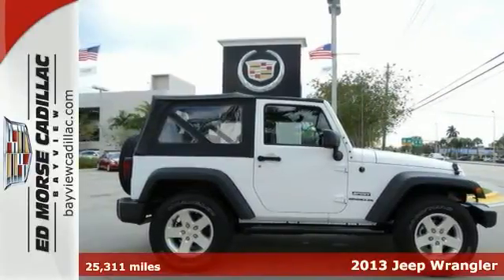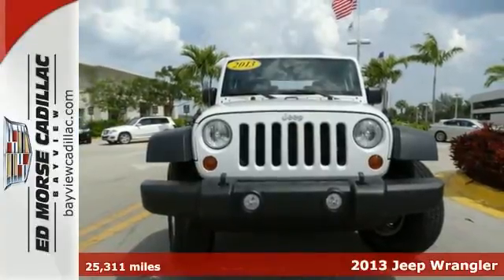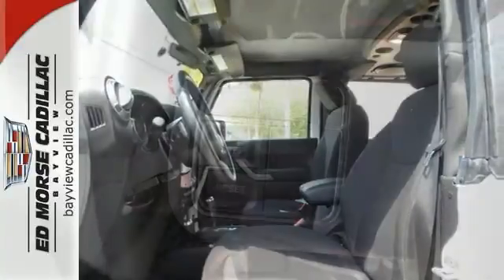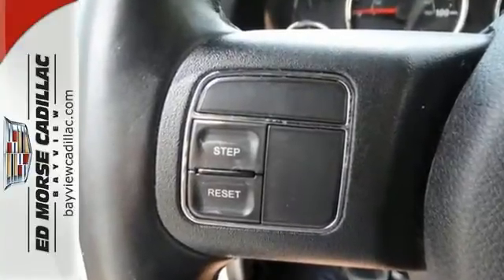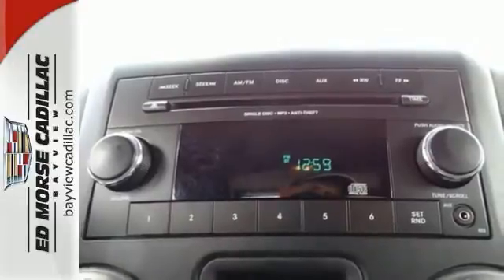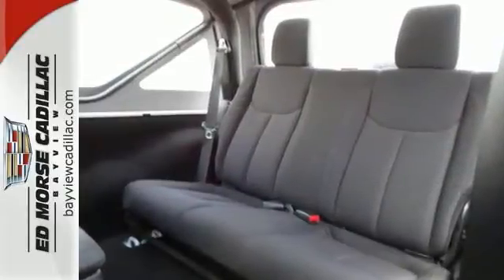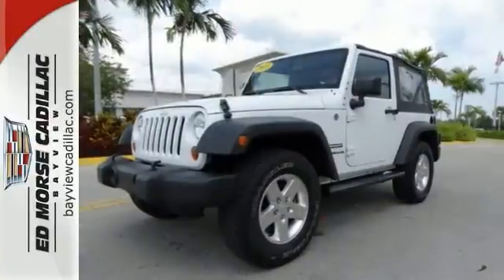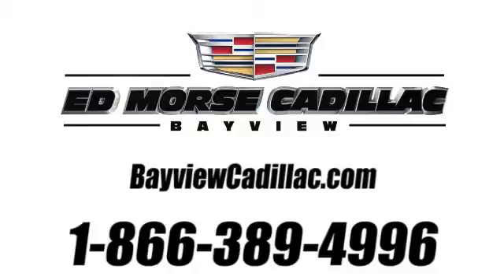2013 Jeep Wrangler Fort Lauderdale Miami, FL BA1485 - SOLD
Year: 2013
Make: Jeep
Model: Wrangler
Trim: Sport
Engine: 3.6l 6 Cyl. Sequential-Port F.I.
Transmission: 4WD 6-Speed Manual
Color: White
Interior: Black
Mileage: 25311
Stock #: BA1485
VIN: 1C4GJWAGXDL534878
Digital odometer and traction control will make driving this 2013 Jeep Wrangler Sport a true pleasure. Digital Display presents a clear, easy-to-read overview of your vehicle's functions. Optimize your vehicle's stability and grip on slippery roadways with traction control. According to a review from New Car Test Drive, Good rear legroom, easy to climb in and out. Come by today to see this one in person! Please contact Blake, George or Chris for availability.

Address:
1240 North Federal Highway